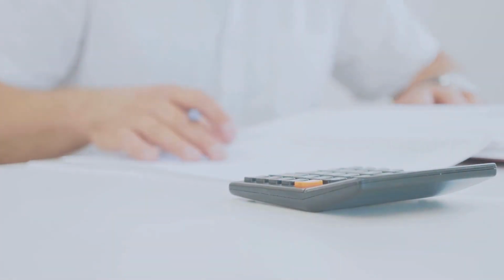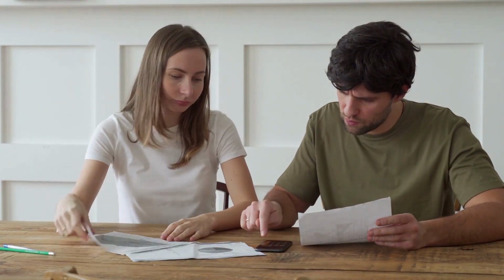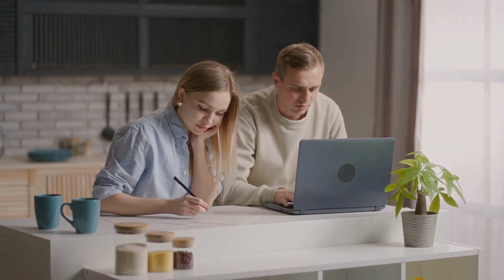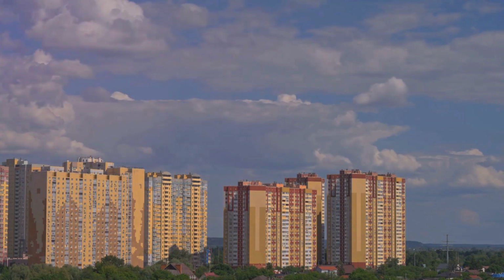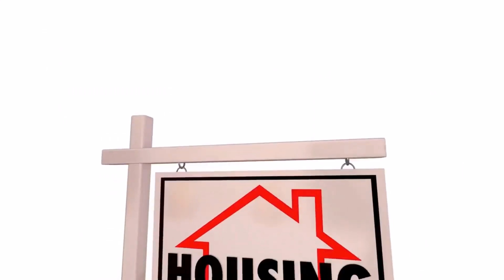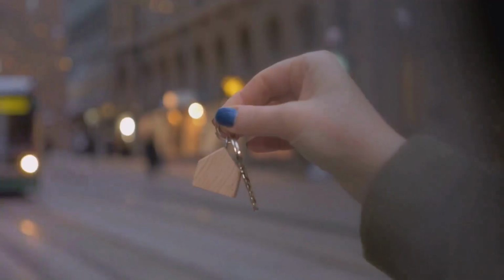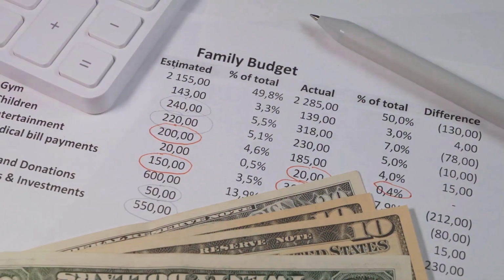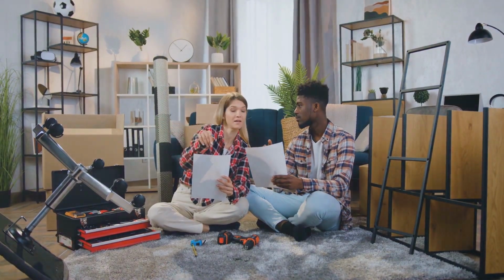"Maximizing Home Affordability: Tips & Tricks."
Looking to maximize home affordability? Learn tips & tricks to reduce home buying costs and factors affecting your ability to buy a home in this video.